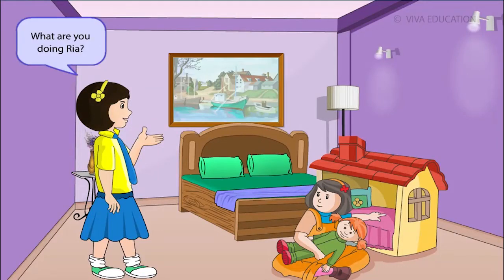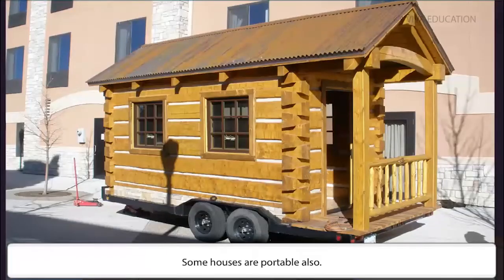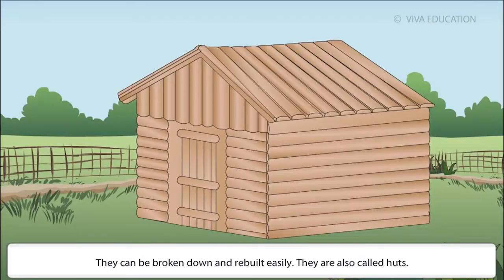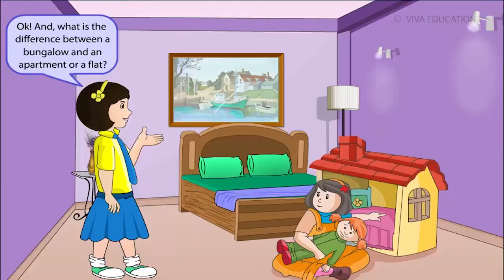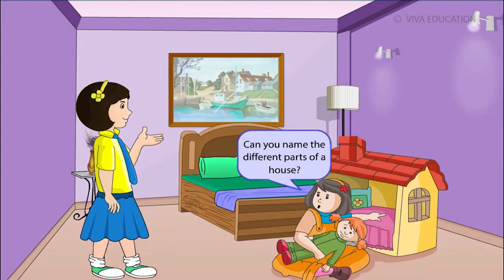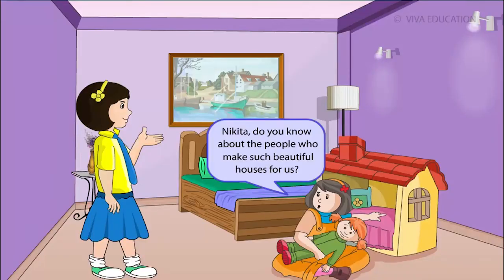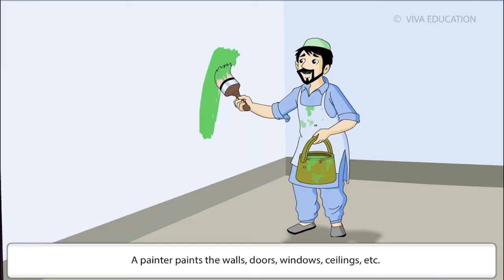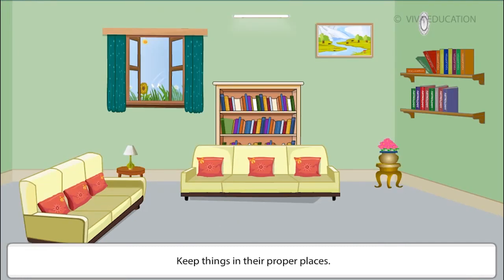types of houses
about houses